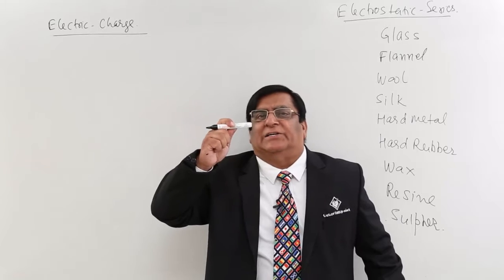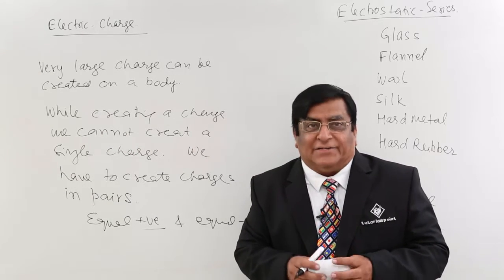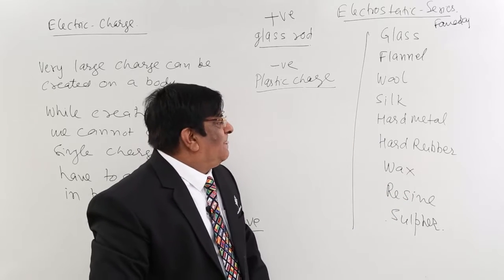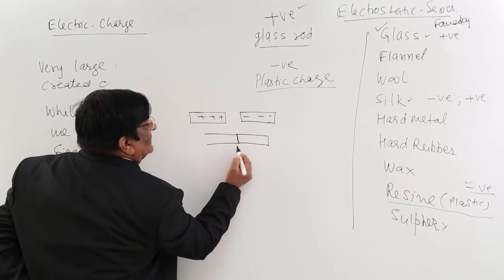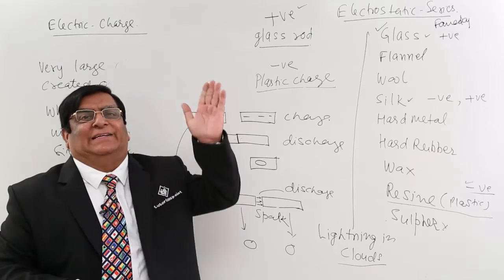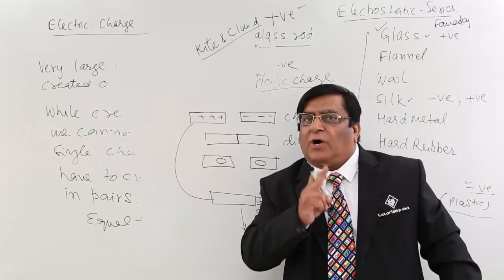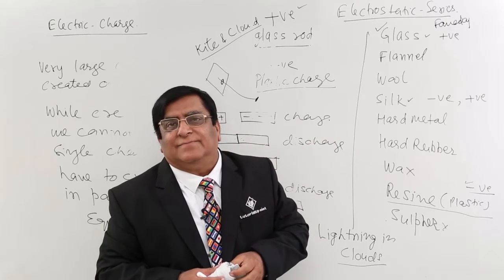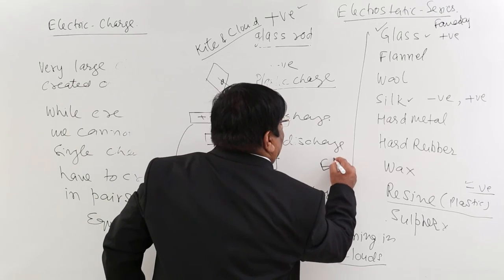Class 12th – Electrostatic Series | Electric Charges and Fields | Tutorials Point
Electrostatic Series